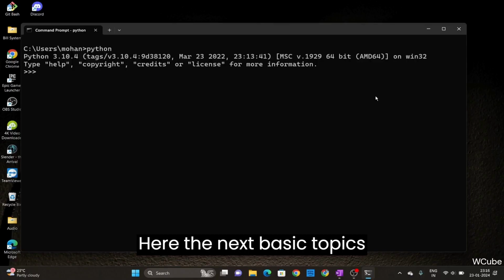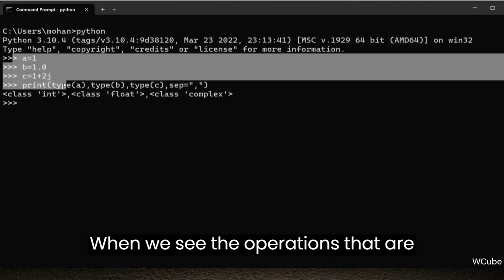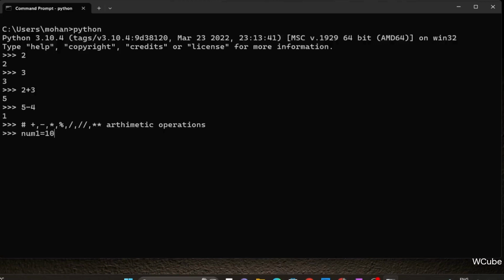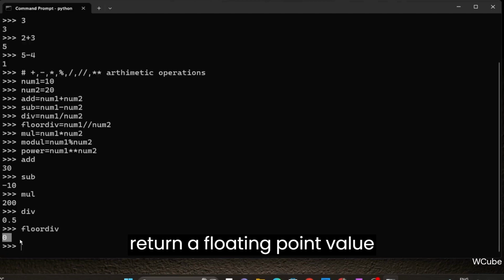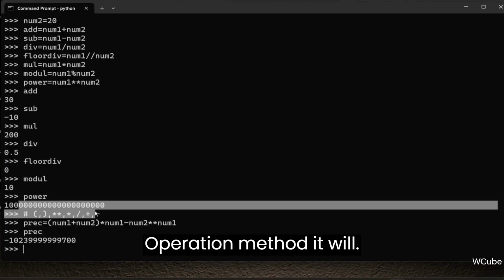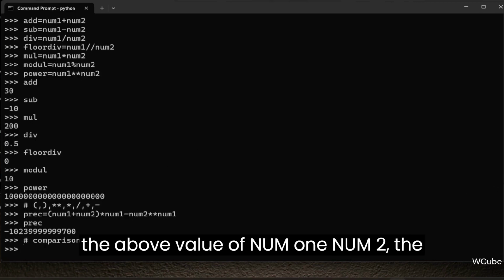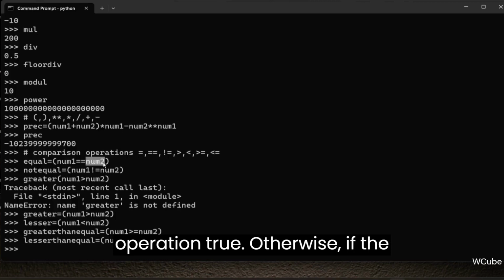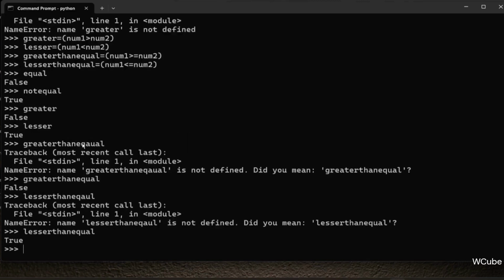Python-Basics PART-2 | Numbers| Types of Numbers| Basics and Fundamental Operations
Hi Guy's ! Here is The Python Basics Part-2 Tutorial For all. Here you Learn about Number Data type, Types of numbers in python, Arithmetic operations and comparison operations in Python numbers.